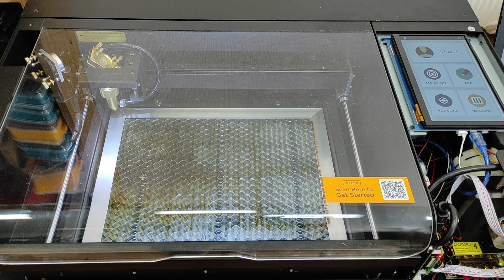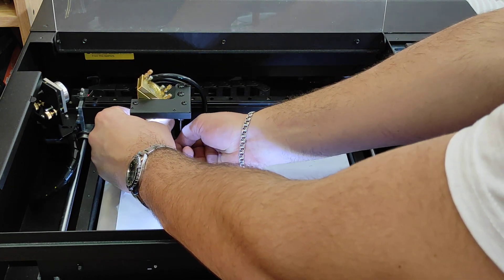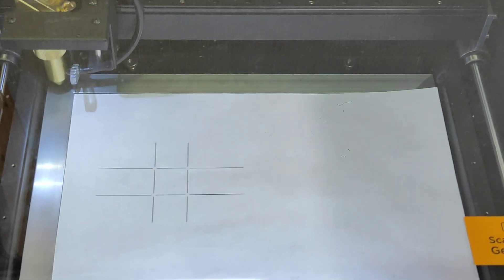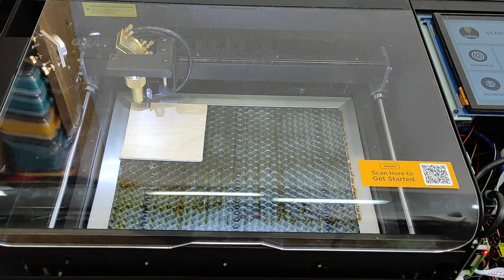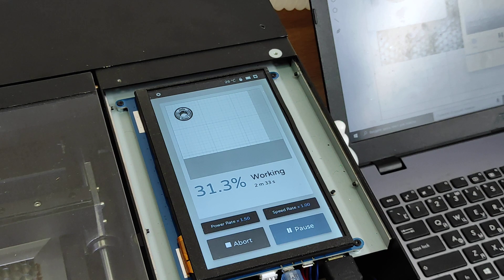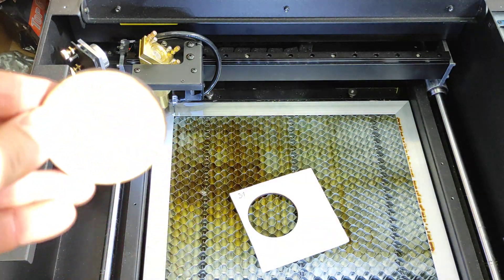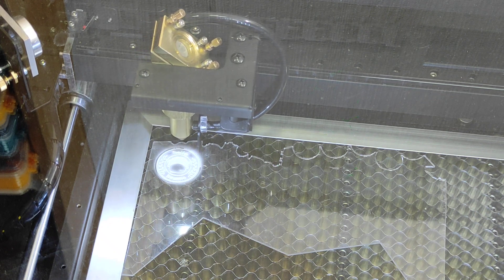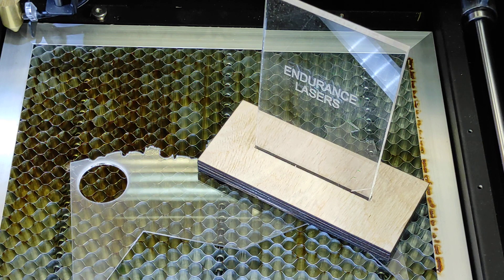Beamo Flux 30 watt Co2 machine - cutting / engraving tests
All you need to know about Beamo Flux 30 watt Co2 machine cutting and engraving abilities.